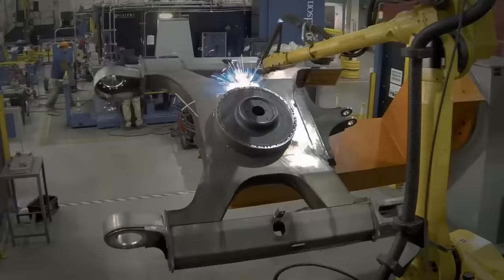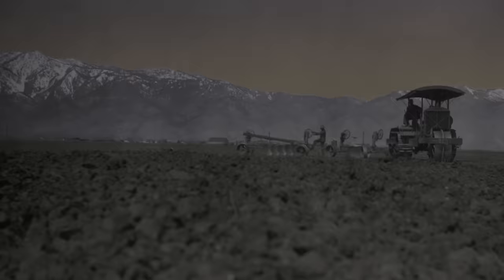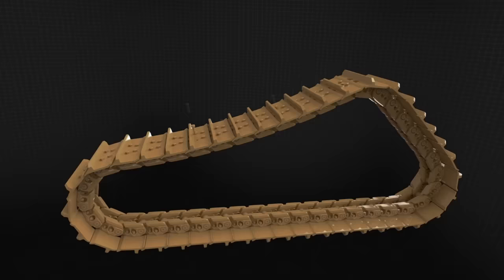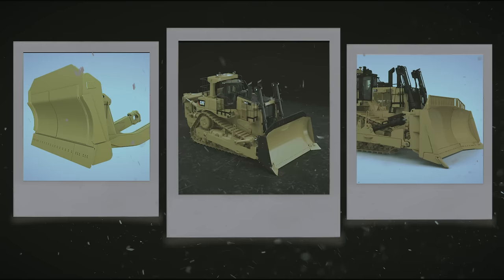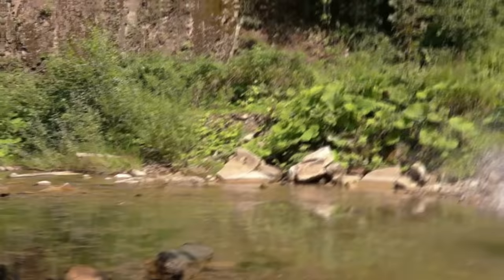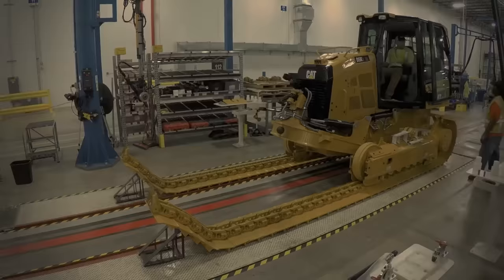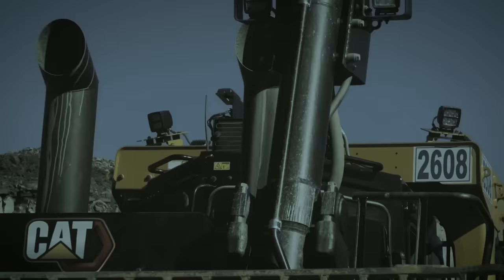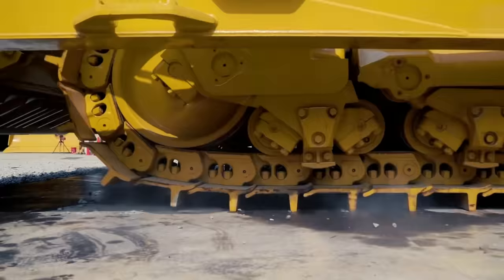CAT D11 - The EPIC Story of an Awesome Machine | Full Documentary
From Wheels to Tracks. Caterpillar and their D11; all about Dozers and their impact.  The documentary on the CAT D11 and more.

In todays video we are proud to show you weeks of work in what is a FULL DOCUMENTARY on the Caterpillar D11 bulldozer. From the very first days of the Caterpillar company and their history, to the modern-day application of the mighty D11, this video covers it all.